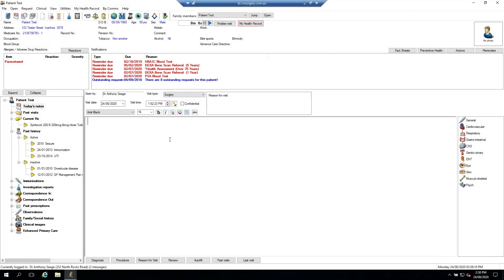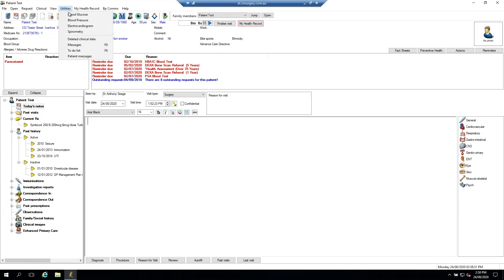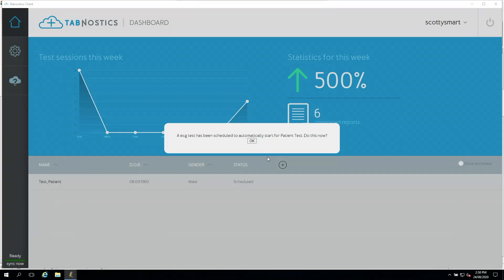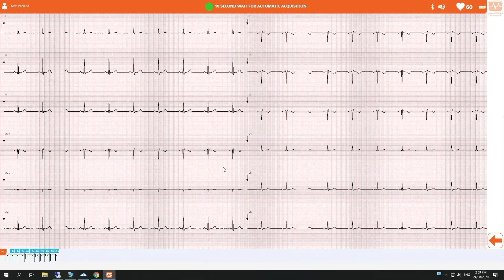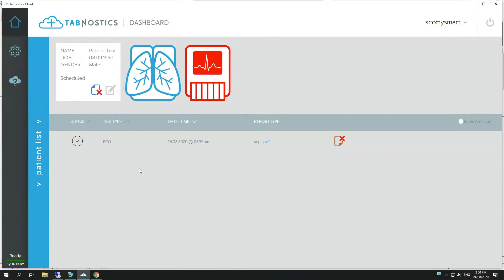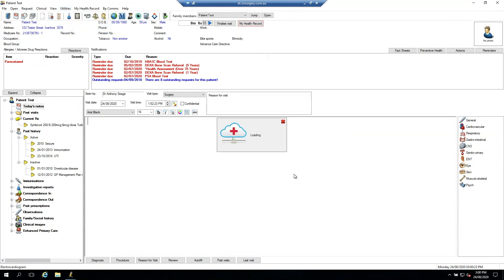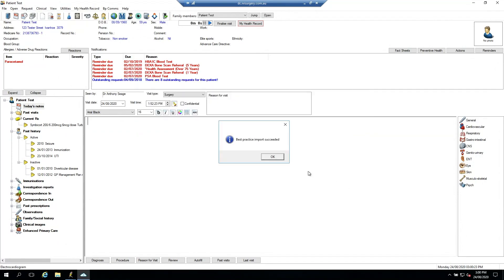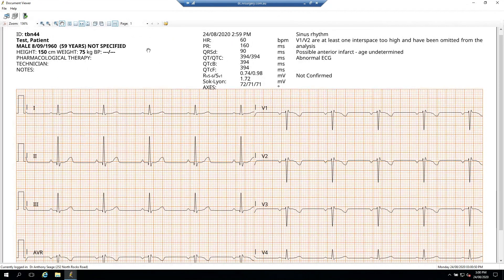Cardioline Touch ECG Tutorial Part 6 - Best Practice Integration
This video shows how the Cardioline Touch ECG can be integrated with the Best Practice patient management software v.